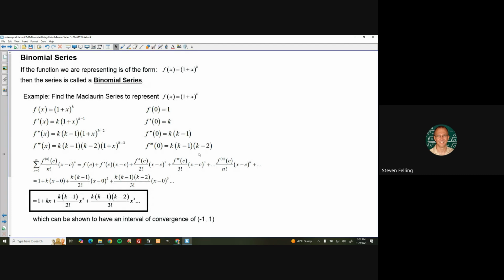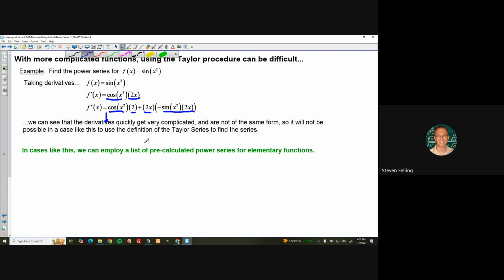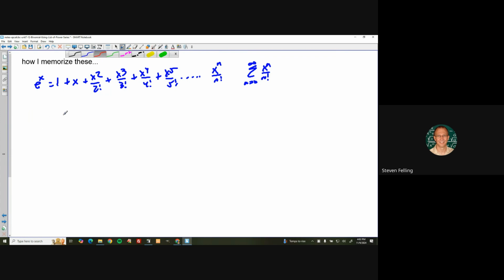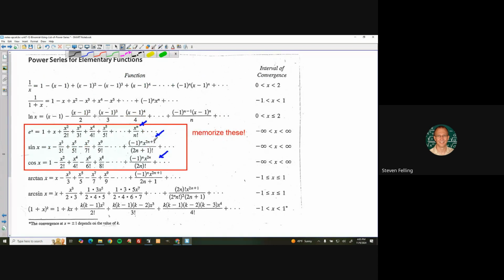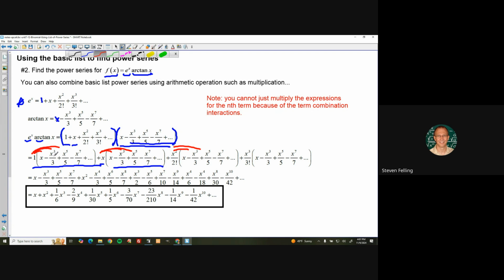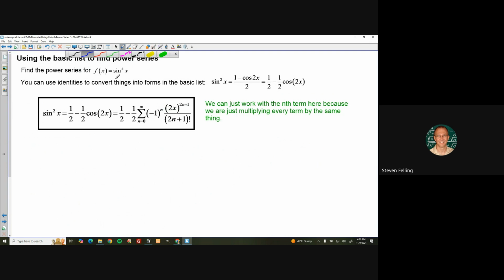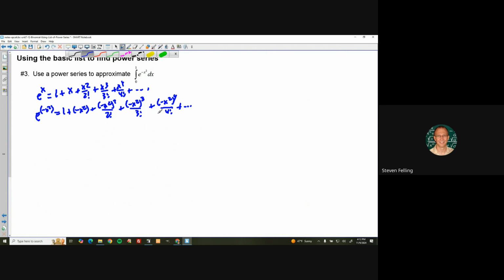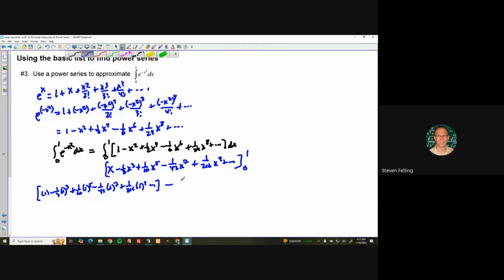AP Calculus - Binomial Power Series and building Power Series from standard form series.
Learn about the Binomial Power Series and also how to build a Power Series for more complicated functions by piecing together series terms from standard, well-known power series.